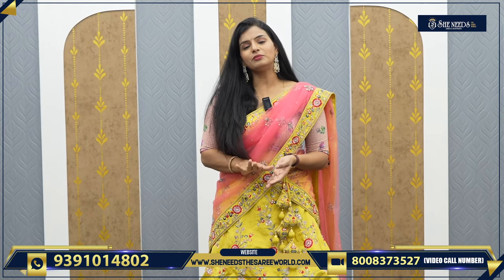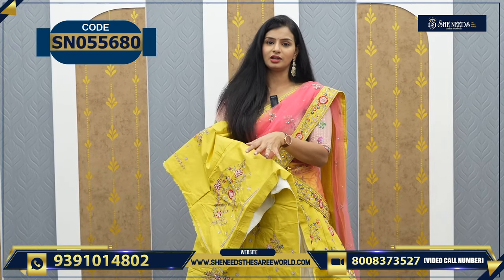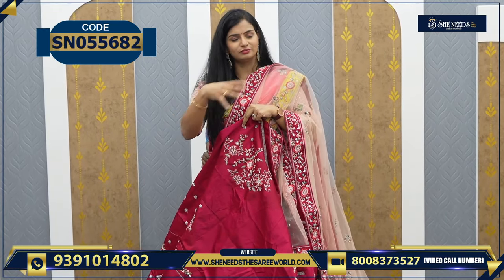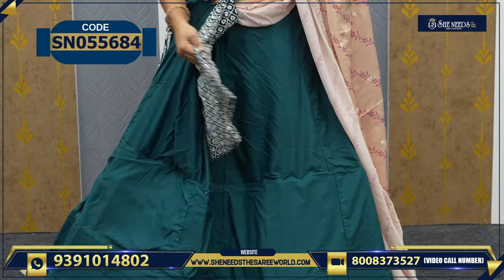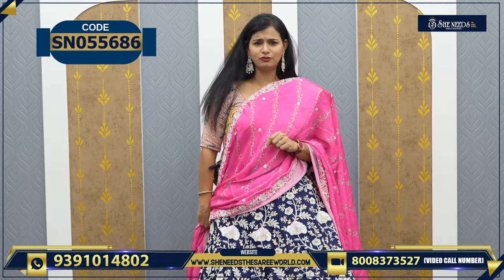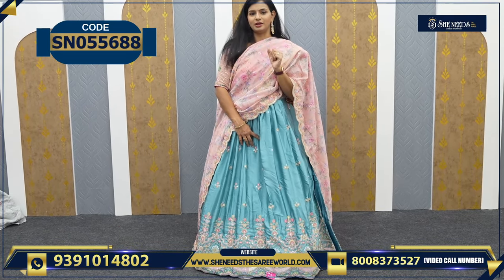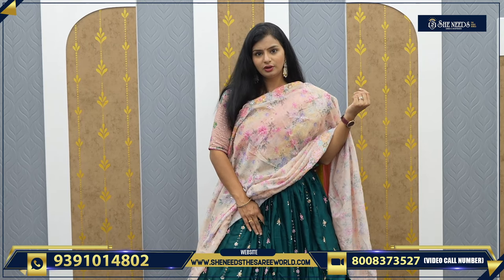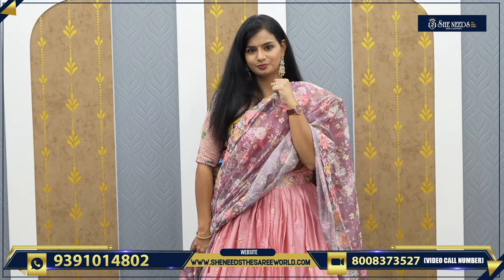Designer Lehengas | She Needs Saree World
PRODUCT BUYING GUIDE:
1. Kindly check the code and Price being displayed on the screen while showing the Product
2. Click on the link of a particular code that is given in the description,  That will directly take you to the page your Selected Product
3. Add your Selected Product to the cart and checkout After The Checkout Kindly Check Your Mail For Order Details

Hyderabad - 500067

Address:
Telangana 500039

Address:
Hyderabad. 500035

She Needs
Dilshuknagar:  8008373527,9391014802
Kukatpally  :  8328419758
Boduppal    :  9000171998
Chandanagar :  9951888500